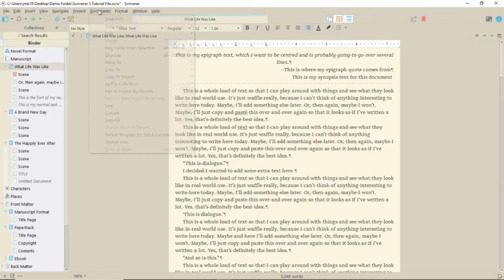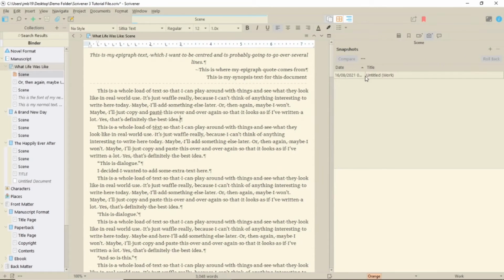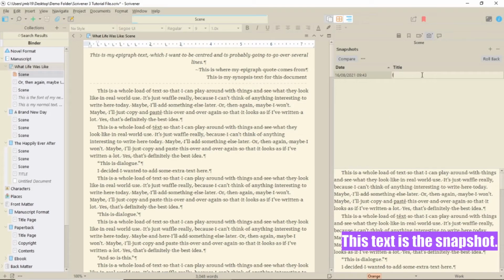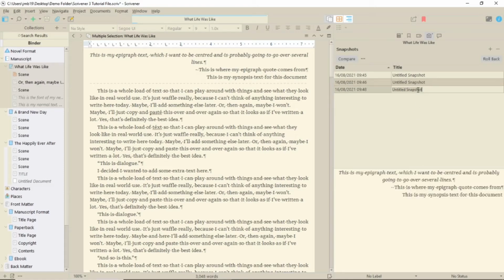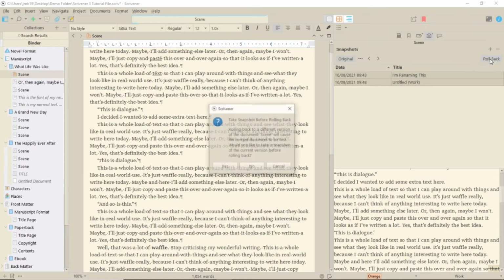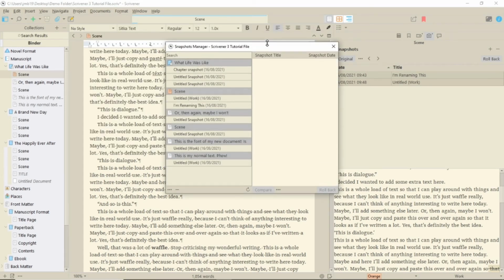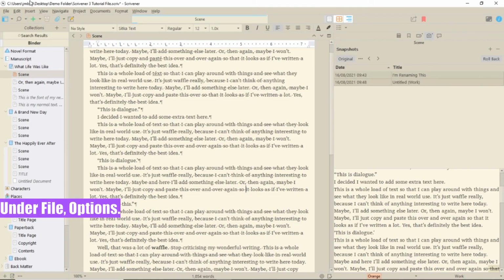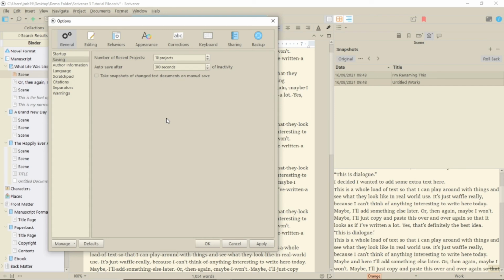Scrivener 3 for Windows: What are Snapshots?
Snapshots is a feature in Scrivener 3 for Windows that allows you to keep previous versions of parts of your manuscript. Here's how to use it.

Video Breakdown
00:00 Introduction
00:10 Where to find Snapshots and what are they
00:36 How Snapshots work
02:27 The Snapshot Manager
03:09 Snapshot Defaults